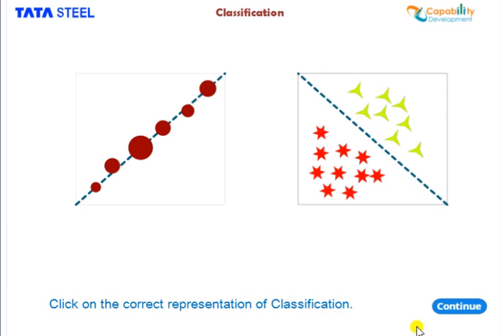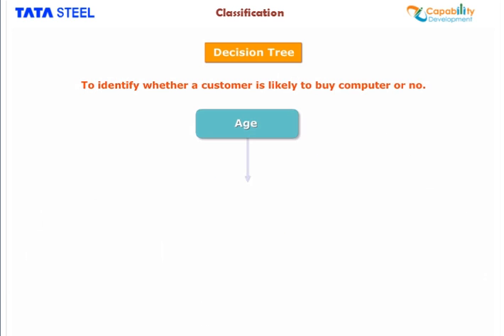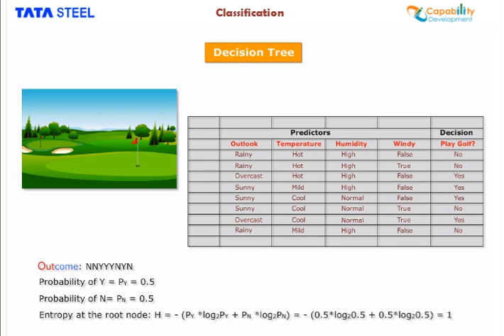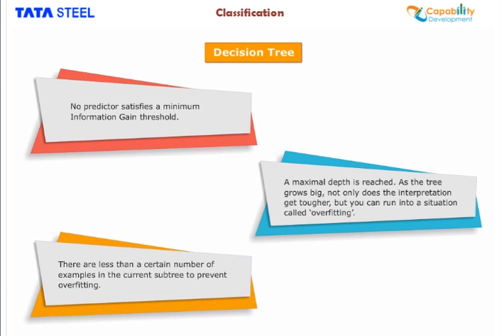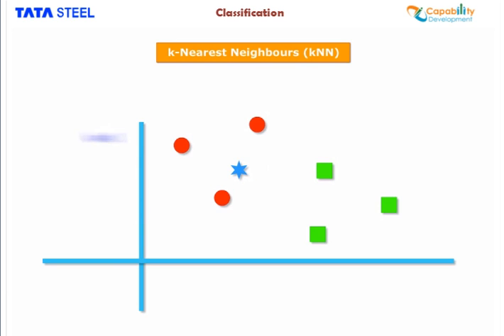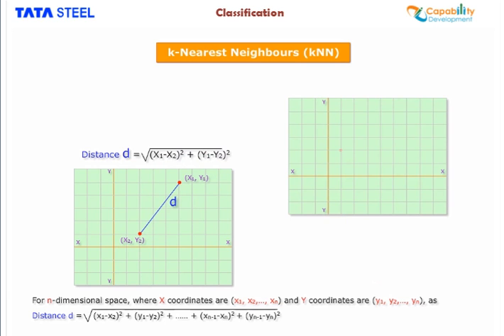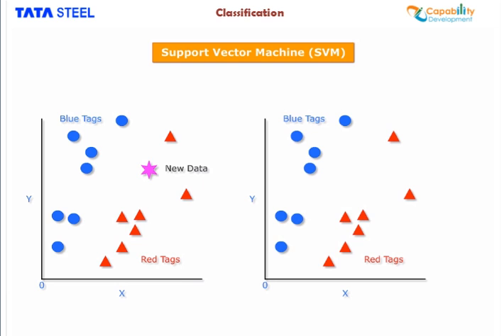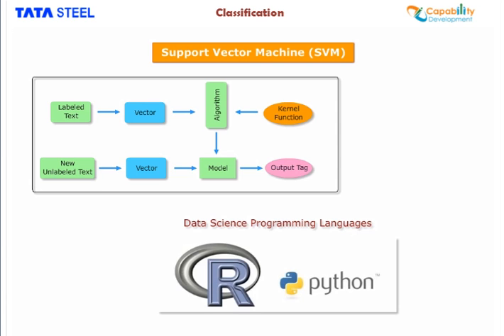classification of Machine learning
in this video we learn about the classification of machine learning